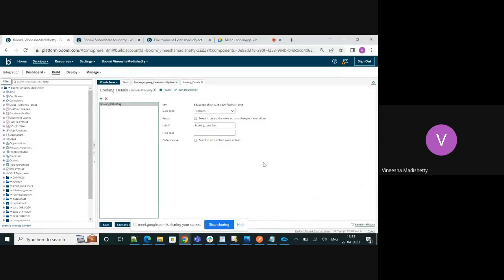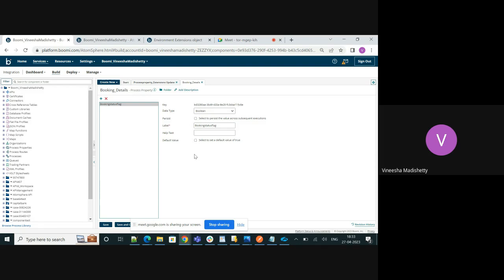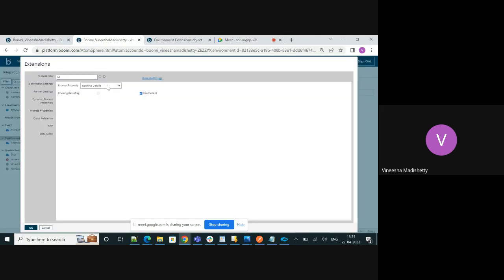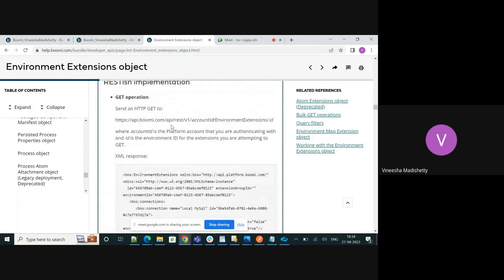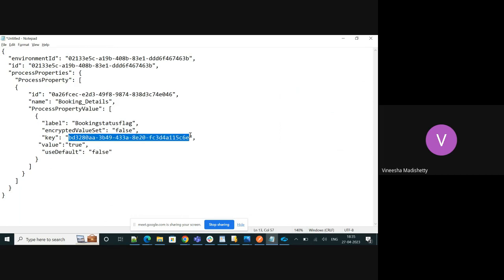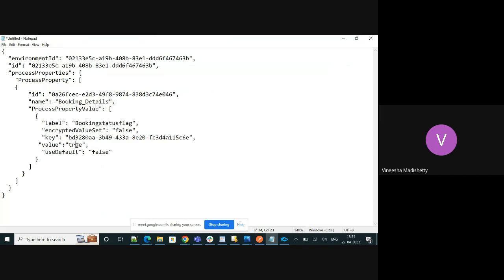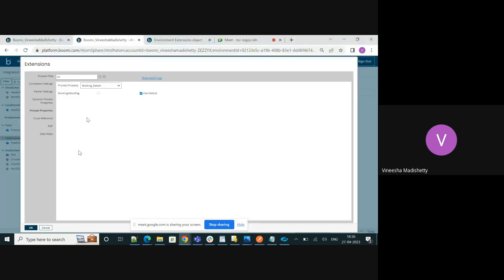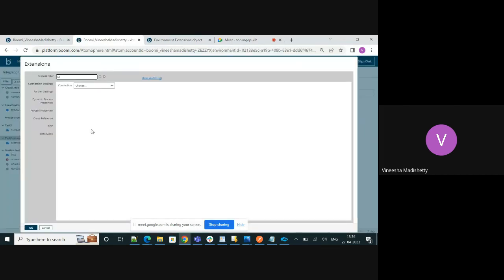How To Update Environment Extensions Using Atomsphere API